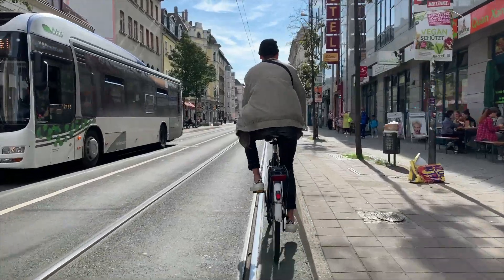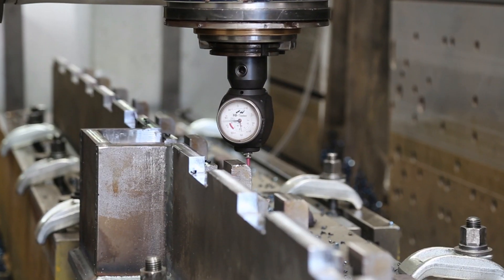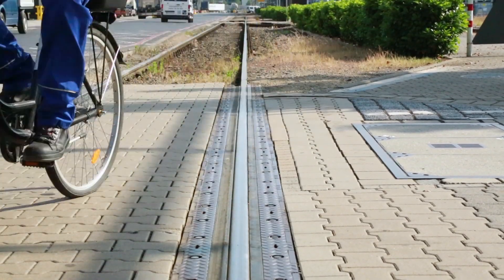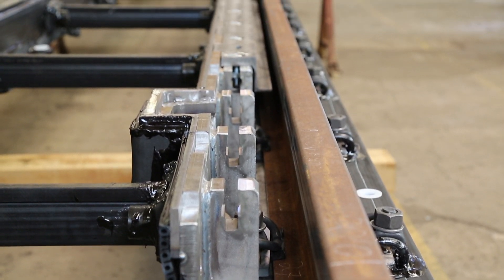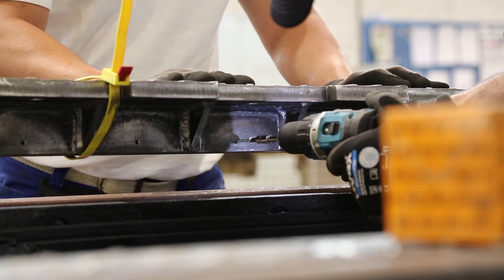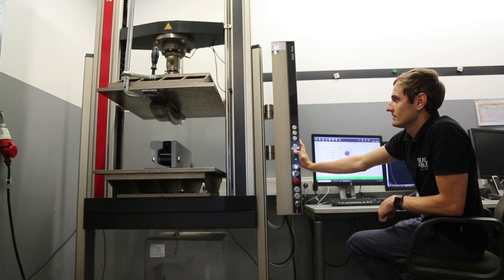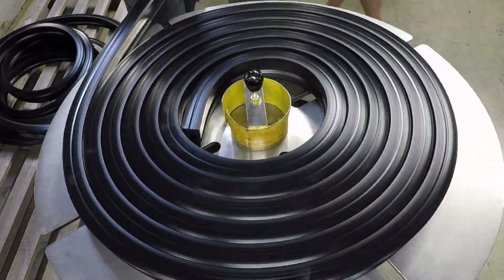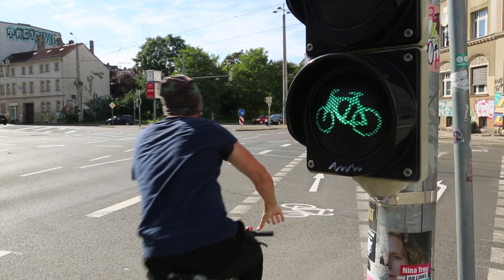SEALABLE - VeloGleis (english)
The bike-safe track offers protection to cyclists by preventing the wheel from getting stuck in the groove of the rail. In addition, the profile‘s surface texture minimizes the risk of slipping in wet weather conditions and also provides pedestrians with barrier-free crossing of the rails. Another advantage is noise protection due to the elimination of the rail groove.